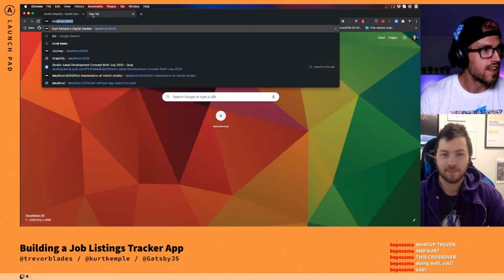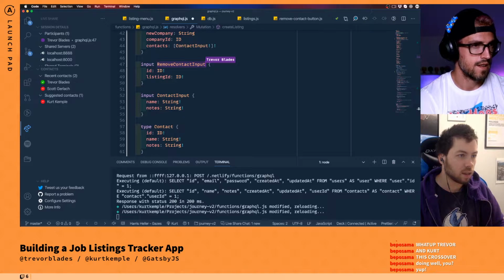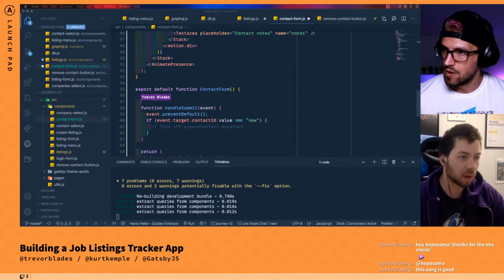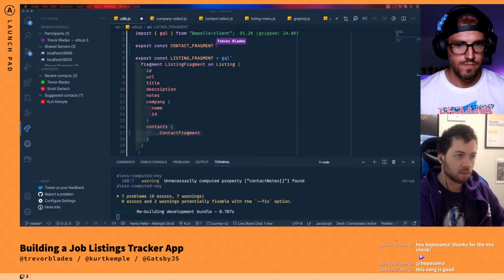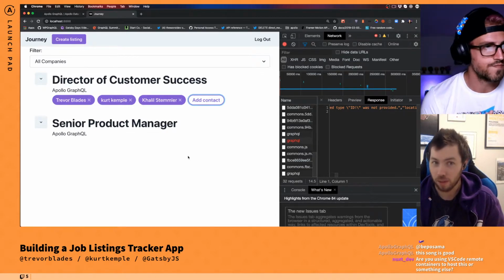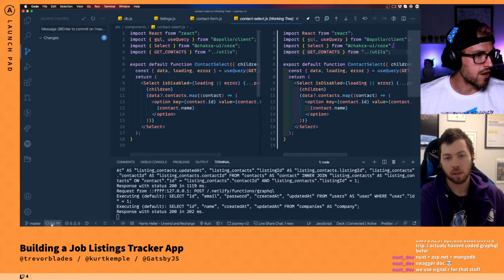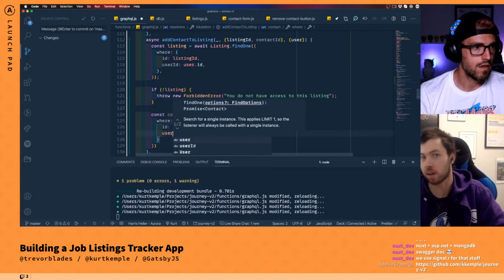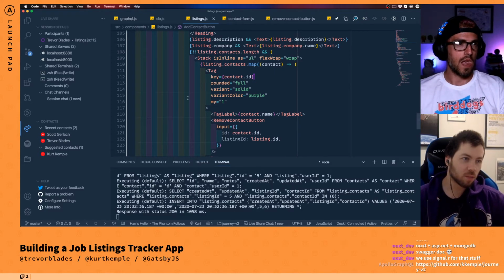Building Journey: Improving the UX for Contacts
In this episode of Launch Pad, Trevor and Kurt work on improving the user experience for creating contacts and sharing them across listings.